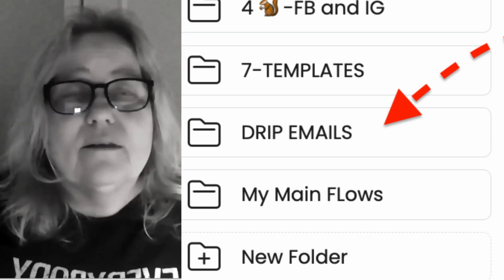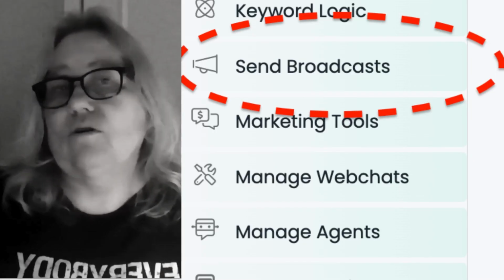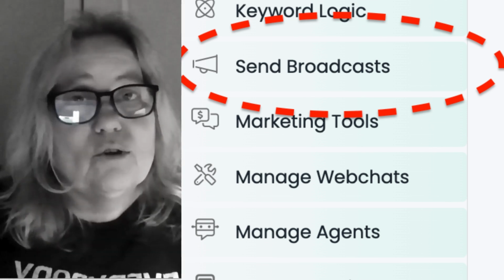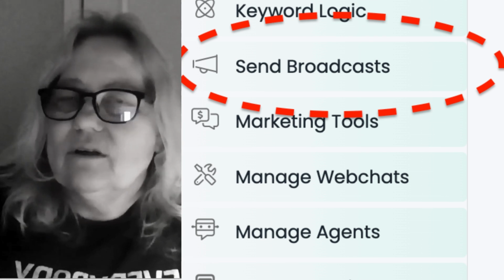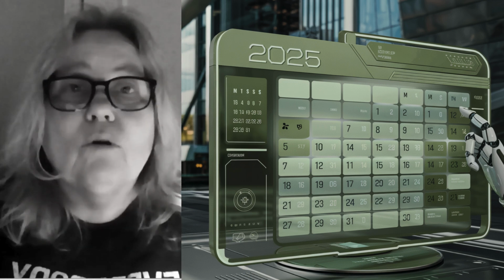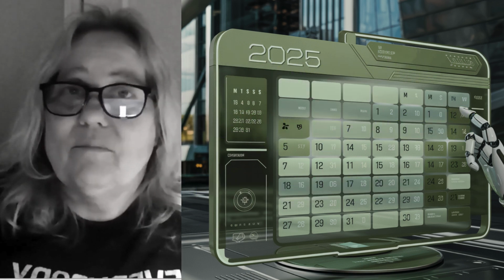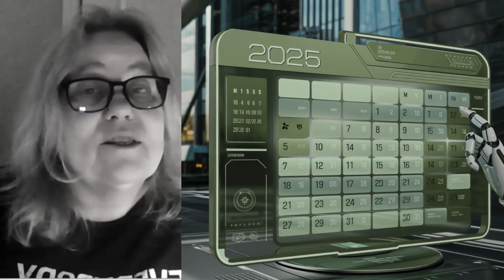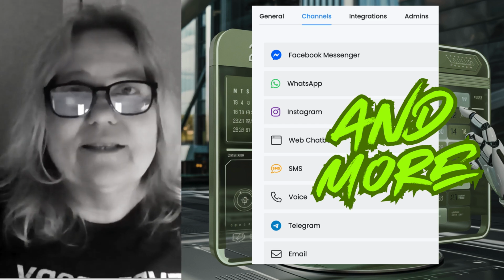Lead Gen Agents Part III- From Capture to Conversion - Your Complete Strategy!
💥Title: AI Lead Gen Agents: From Capture to Conversion - Your Complete Strategy! (Part 3/3)

Description:

🚀 Stop Losing Leads! Discover the Secret to Converting AI-Generated Prospects! 🚀

Welcome back to the final installment of our AI Lead Generation Agent series! In this video, we're tying it all together. You've learned how to capture leads (Part 1) and automate bookings (Part 2) using Chatbot Builder.AI – now, what's next?

We'll dive deep into the essential strategies and assets you need to transform those hard-earned leads into loyal customers. Learn how to:

💥Develop a seamless customer journey: From initial contact to post-conversion, we'll map out a strategy that delights your leads every step of the way.
💥Implement effective follow-up sequences: Discover the power of automated email and SMS campaigns to nurture leads and drive conversions.
💥Leverage CRM integration: Learn how to seamlessly integrate your AI lead gen agents with your CRM for streamlined lead management.
💥Understand the importance of targeted messaging and valuable resources to convert leads into paying customers.
💥Build your pipeline for maximum efficiency: Discover the best practices for managing your leads and ensuring a smooth transition through each stage.
💥Understand retargeting and customer retention

Whether you're using Chatbot Builder.AI to build your own AI lead generation agents or looking to hire a team of experts, this video will provide you with the actionable insights you need to succeed.

Ready to take your lead generation to the next level?

👉 Build your own AI lead generation agents with Chatbot Builder.AI today!

OR

👉 Need a custom AI solution? Contact Ecotek Social for expert assistance! Visit us at: ecoteksocial.com